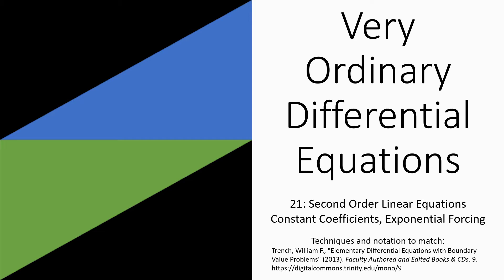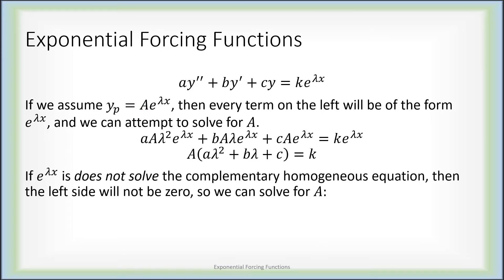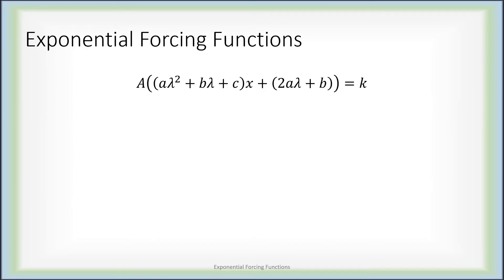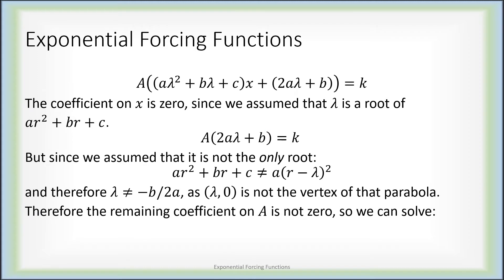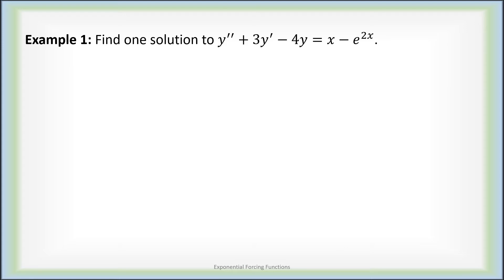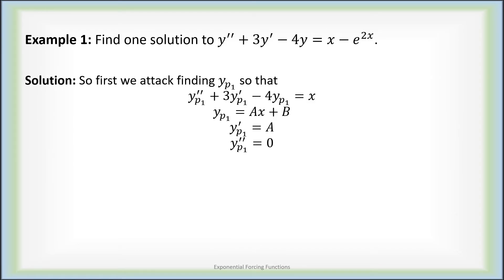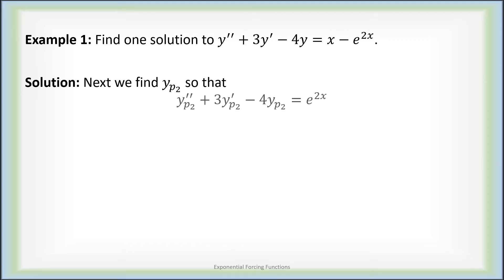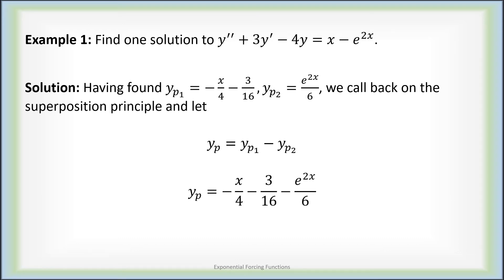21 - Nonhomogeneous Equations (Exponential Forcing)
Returning to second order equations with constant coefficients, we study how to proceed when the forcing function has exponential terms.

0:00 Introduction
6:44 Example 1
9:24 Example 2
12:13 Example 3
17:05 In Summary